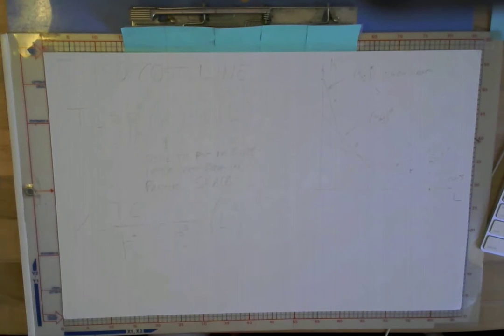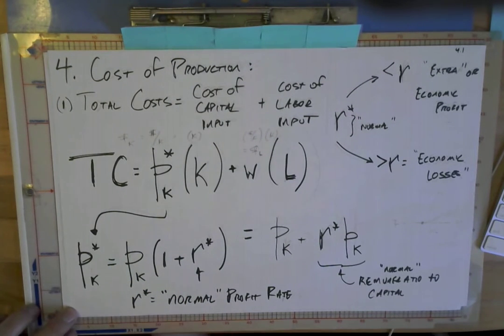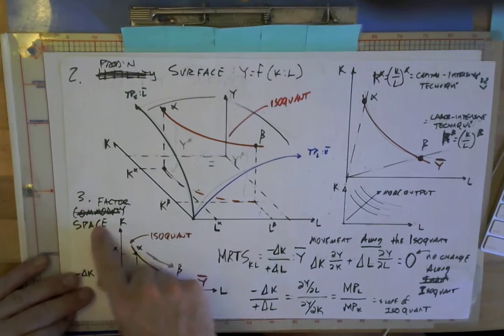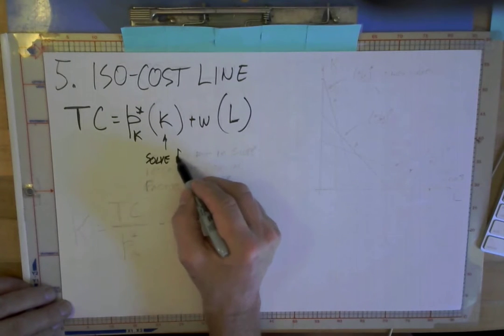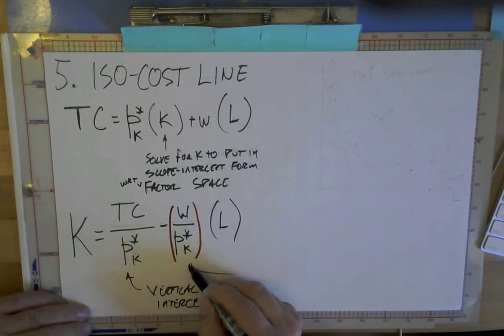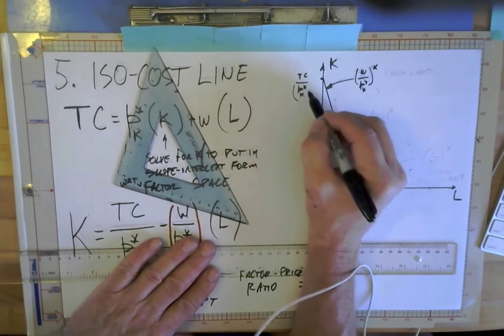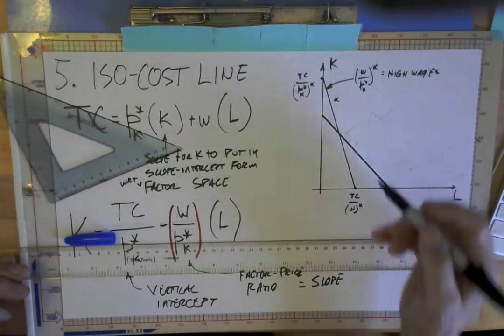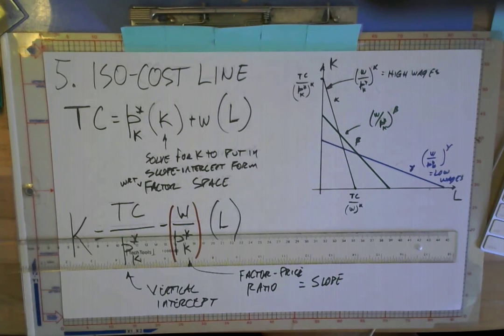Iso-cost line & changes in the relative wage rate = factor-price ratio (6/7) (ECON 3243 Het Theory)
Lecture 6 of 7 on the derivation of the iso-cost line as the total cost function is expressed in factor space.